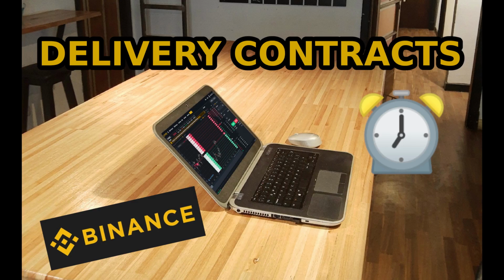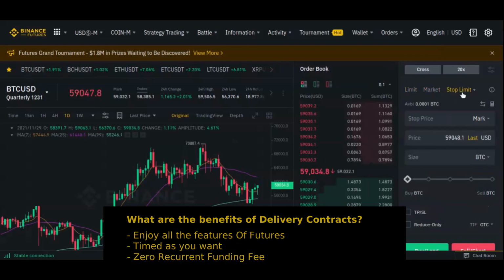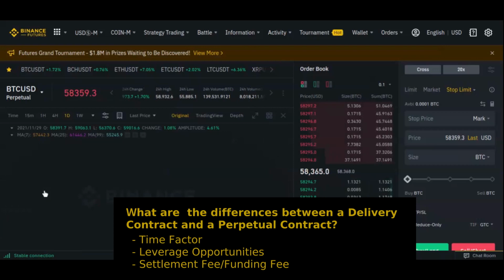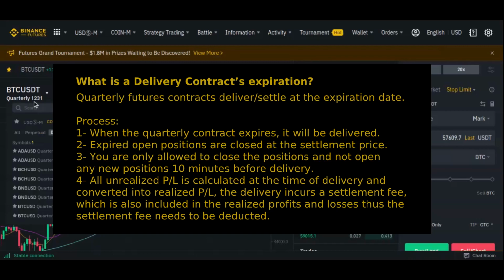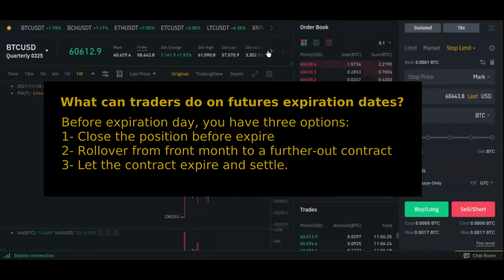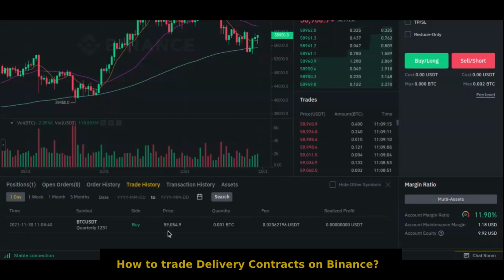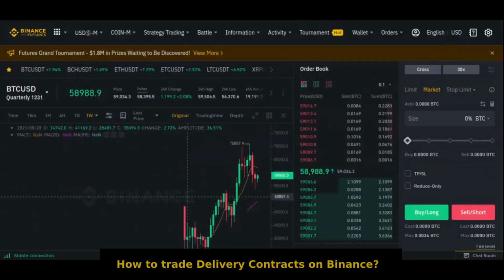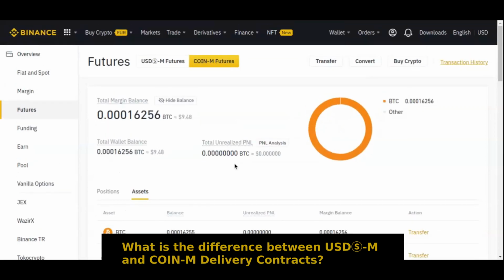How to trade Delivery Contracts on Binance?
0:00 What is a Delivery Contract?
1:50 What are the benefits of Delivery Contracts?
3:55 Ｗhat is the difference between a Delivery Contract and a Perpetual Contract?
5:45 How do Delivery Contracts work?
6:22 What is a Delivery Contract’s expiration?
9:30 How to trade Delivery Contracts on Binance?
14:00 What is the difference between USDⓈ-M and COIN-M Delivery Contracts?

Social

Also...

Tools

Discounts 🤑

Nothing contained in this Channel should be construed as investment advice.